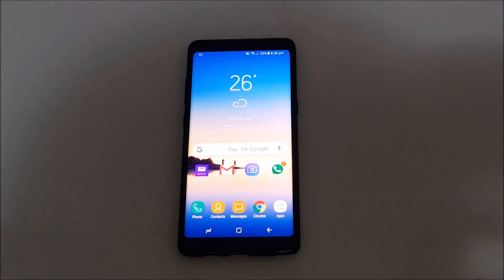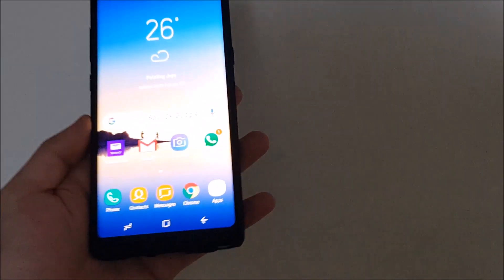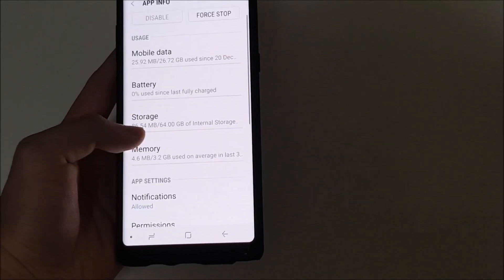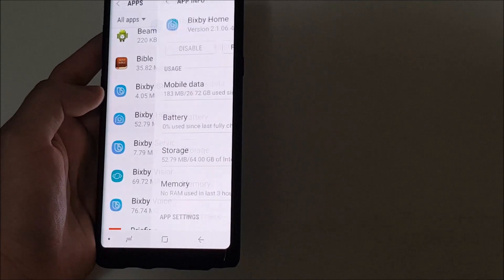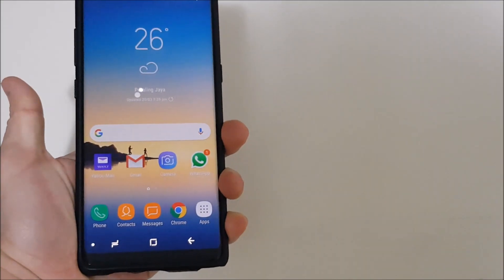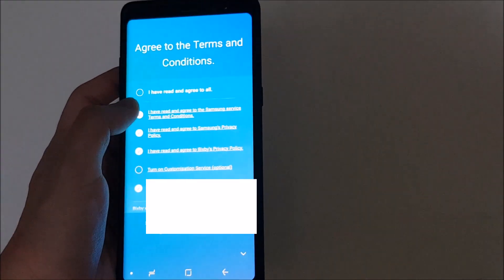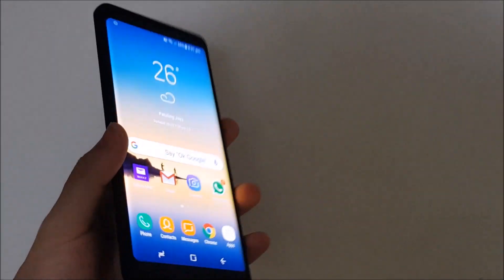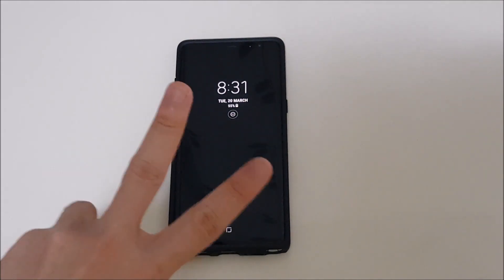Fix Bixby Voice Not Starting (Galaxy S8/Note 8)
***This video is powered by AMD***

Short tutorial on how to fix Bixby Voice that is not starting on your Galaxy device (even after long pressing the Bixby key). Sometimes after an update, this issue may happen which is why I am doing this video to address the issue.